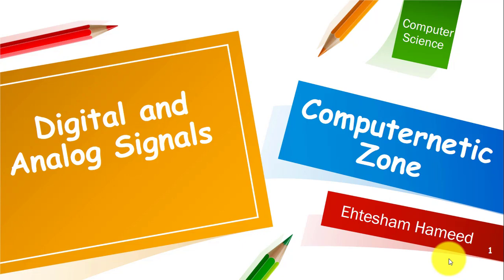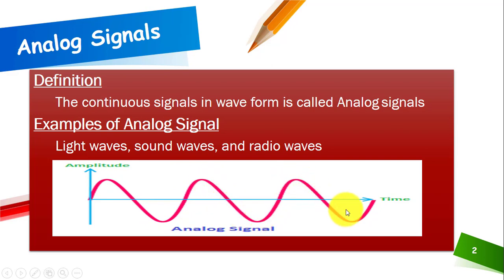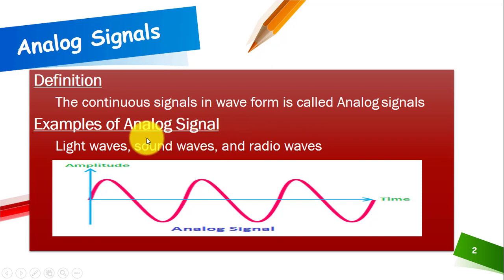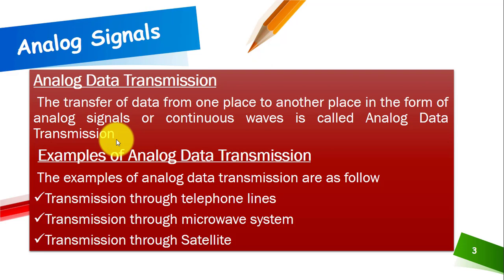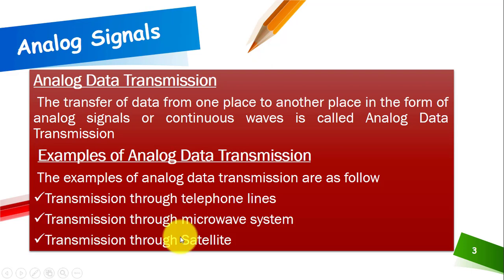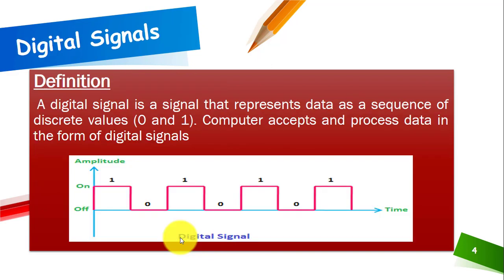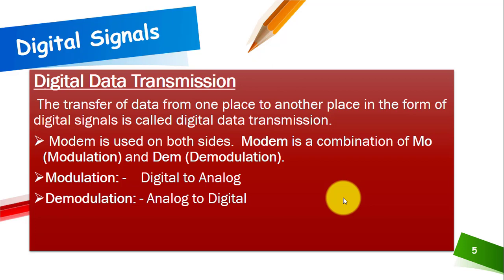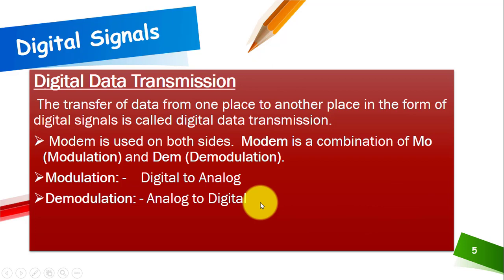analog signal vs digital signal | analog and digital signal in computer network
Digital and Analog Signals in Computer Networks || digital and analog transmission systems || examples of digital and analog